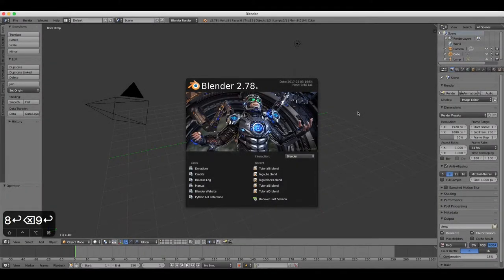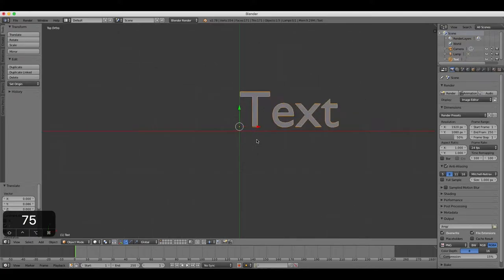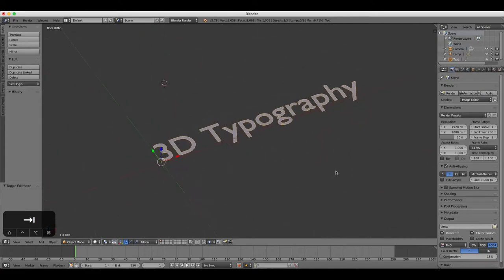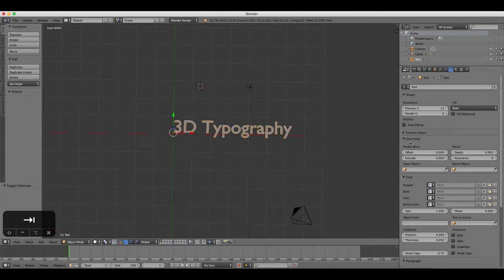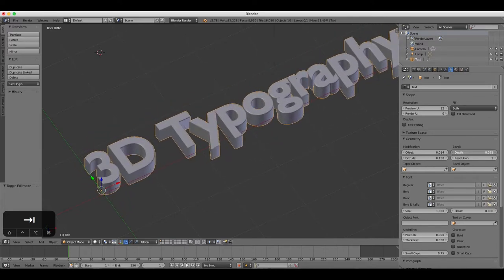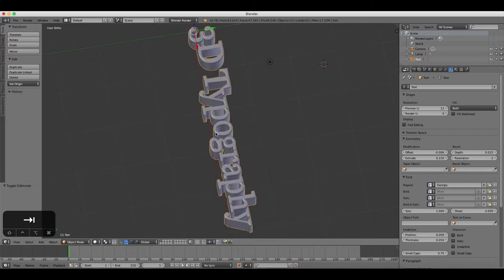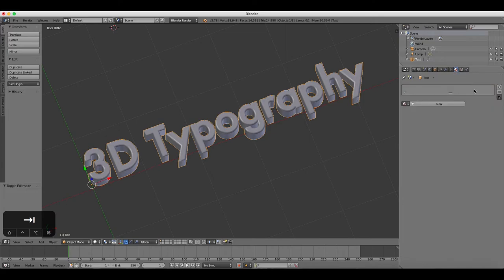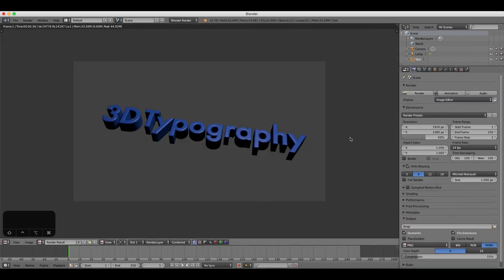Beginners Blender 3D: Tutorial 9 - Working with 3D Text (2.78 HD Update)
How to create simple 3D text and colour it using Blender 2.78.

1. In this tutorial, we’re going to look at how to create 3D text in Blender.
2. First off, open a new Blender project and delete the default cube by pressing ‘x’.
3. Add text to your project by pressing ‘Shift+A’ or using the ‘Add’ drop-down menu in the info panel at the top of the interface.
4. New text is always added as a flat 2 dimensional object at first.
5. Press ‘7’ and then ‘5’ on the number pad to view the text from top view orthographic.
6. Press Tab to enter edit mode on the text (ensuring that it is selected first.)
7. Use the delete or backspace key to remove the word ‘text’ and then type ‘3D Typography’ or any other words you would like to try out for your first test of Blender’s 3D type tools.
8. Press Tab again to get back to Object mode
9. The text is currently 2D. To make it 3D, we need to make some changes in the properties tab
10. The properties panel  always changes, depending on what object you have selected.
11. If you have a camera selected, the properties panel will show options specifically related to the camera. If you have a lamp selected, it will show options to change the lamp properties.
12. Likewise, when you have text selected, the properties panel gives you text property options.
13. Click on the ‘Text’ tab in the properties panel to start making changes
14. Under the ‘Geometry’ heading, increase the extrude slider to about 0.15 to create 3D text.
15. Increase the amount of ‘bevel’ or ‘offset’ to blend the edges of the text more smoothly.
16. Increase the ‘resolution’ to increase the quality and smoothness of the blending even more
17. Experiment with the ‘Depth’ slider to make the text look chunkier but be careful of letters overlapping on top of one another if you increase the depth too much.
18. Under the ‘font’ heading, click the folder icon and navigate to the font you wish to use on your computer’s hardrive. On a Mac, your fonts will usually be located under ‘System-Library-Fonts’. On a PC, they will usually be on your ‘C’ Drive under ‘Windows-Fonts’. You can download and use countless high quality fonts for free
19. You can add and manipulate in Blender any font that you have installed on your computer.
20. Materials and colours can be added to text in the same way as other objects. For example, select your text and open the Materials tab. Change the colour to blue and the text is blue.
21. Under the ‘Paragraph’ heading, you have complete control over the typographic elements of your 3D text, such as adjusting the character spacing, the word spacing and the line spacing.
22. This has been a brief introduction to getting started with 3D typography in Blender.